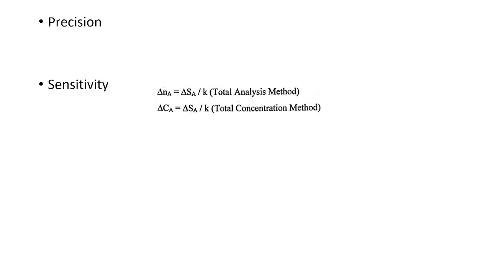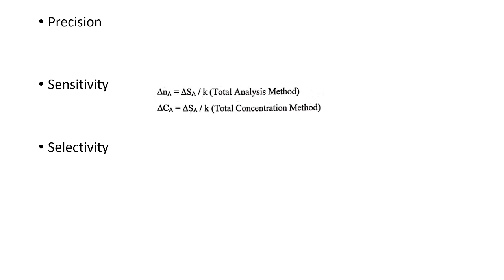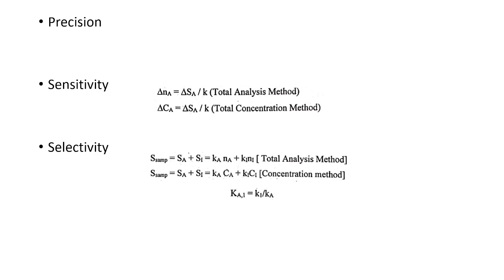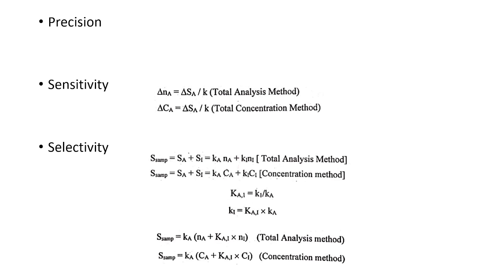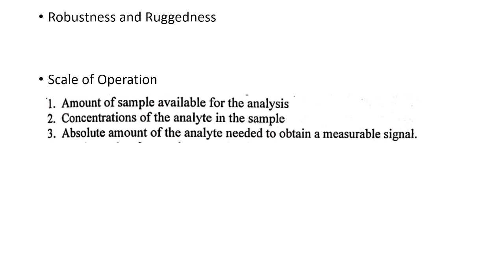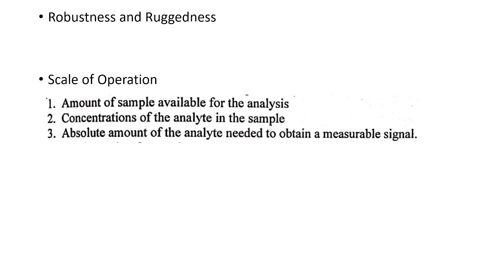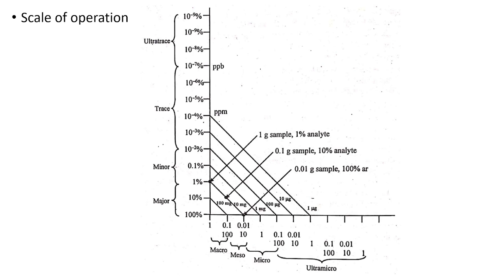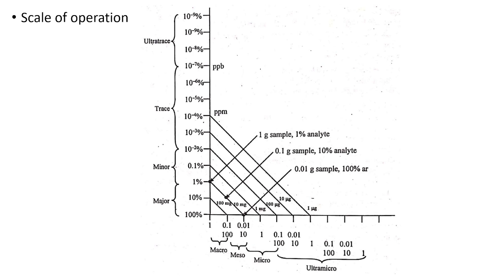3c2 Parameters of Instrumental Analysis